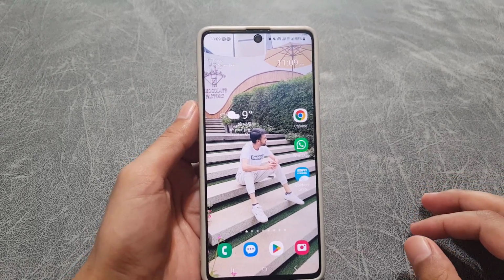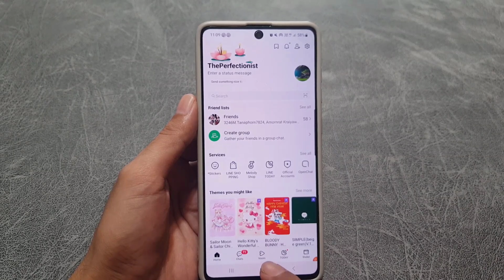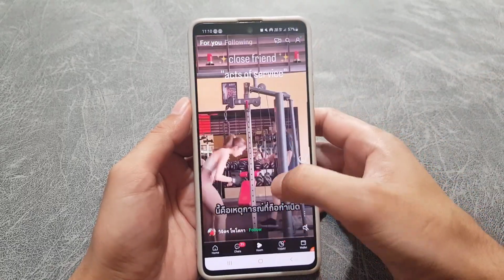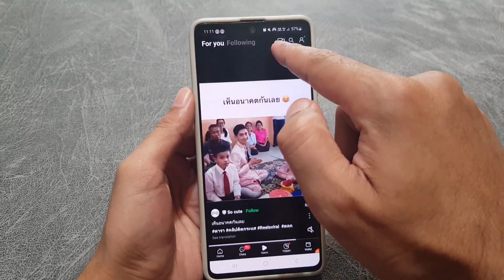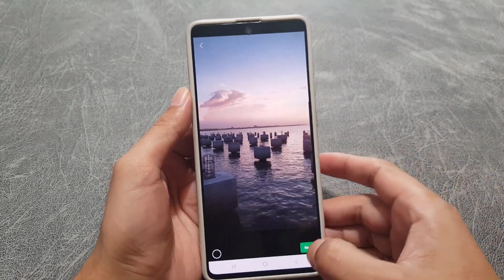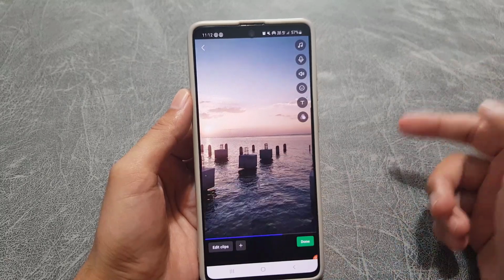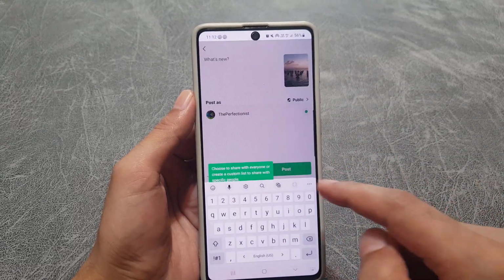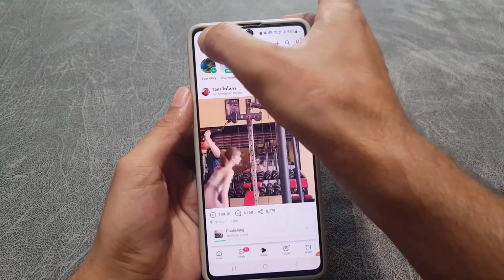How to Use Line VOOM || LINE APP TUTORIAL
LINE VOOM, in this video you will learn how to use line voom.